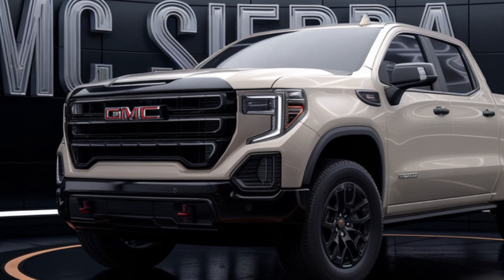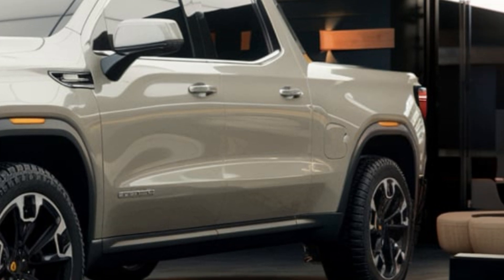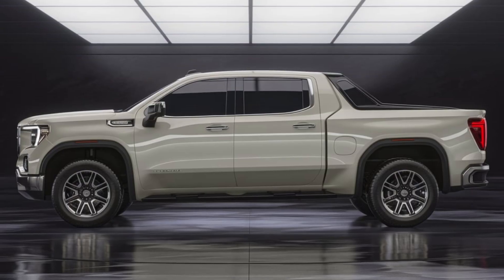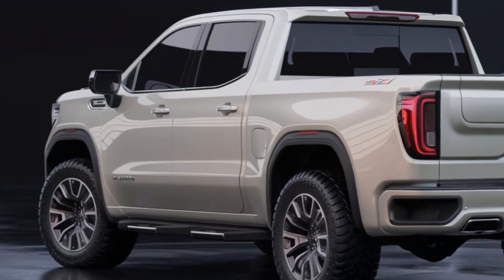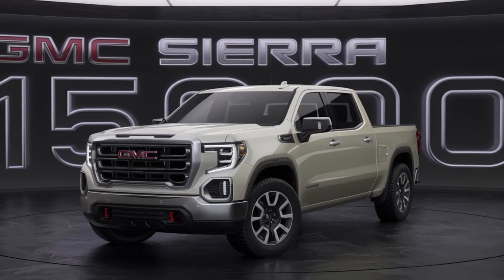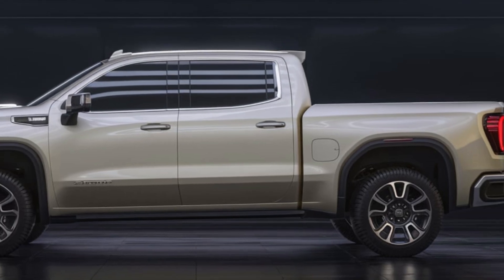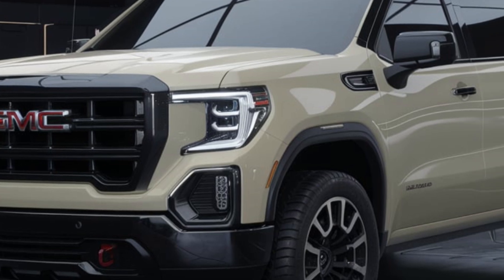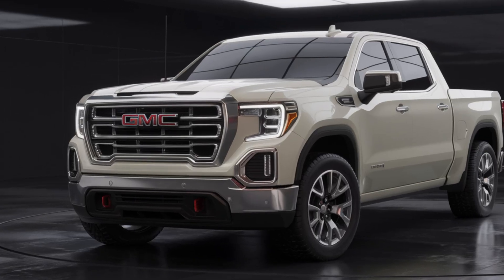GMC Sierra 1500: A Pickup Truck That Redefines the Segment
Discover the GMC Sierra 1500, a powerful and versatile pickup truck that combines luxury, performance, and technology. Explore its impressive features, including its spacious interior, advanced driver assistance systems, and off-road capabilities.

Car Insider 2024: Your hub for the latest in automotive trends, reviews, and innovations.